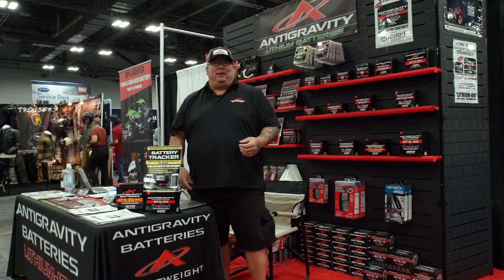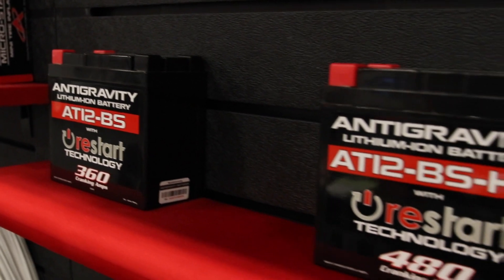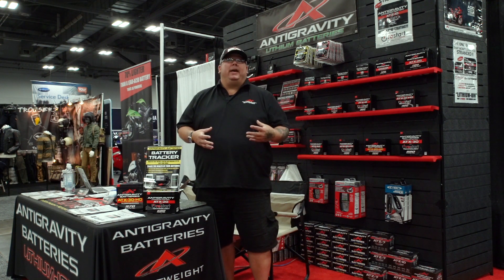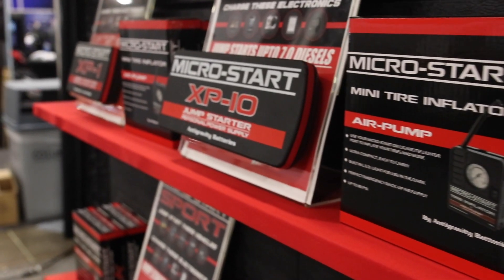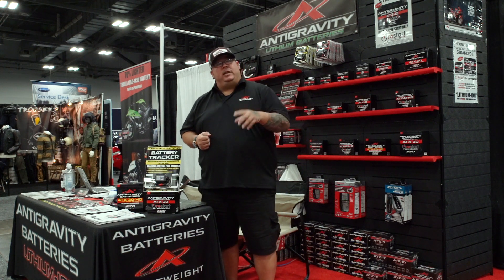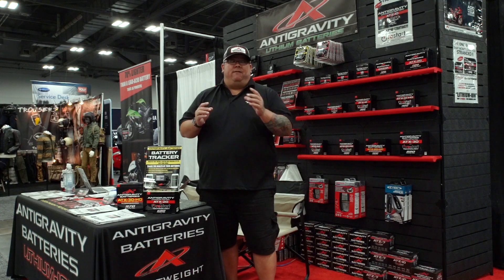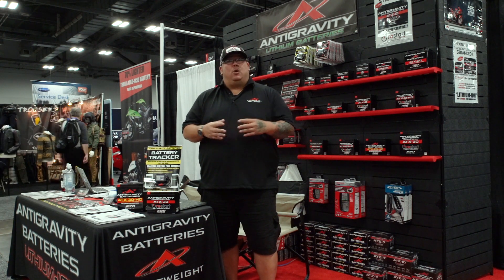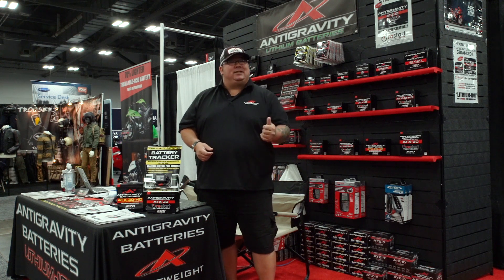Antigravity Lithium Batteries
We got the rundown from Antigravity Batteries on some of their products. We learned more about one of their main products, their restart technology battery as well as their battery tracker, which we have also been testing.